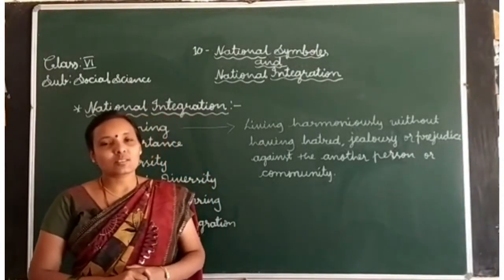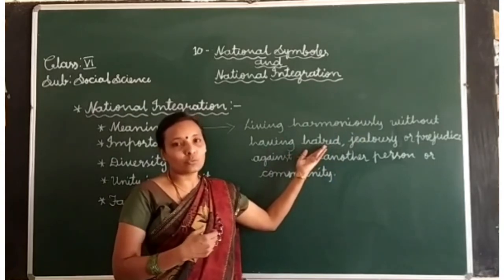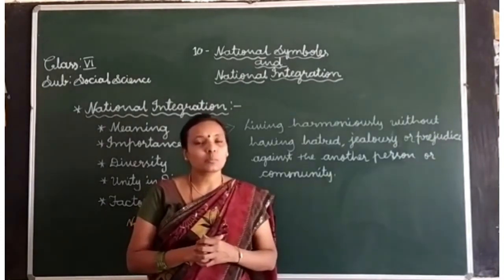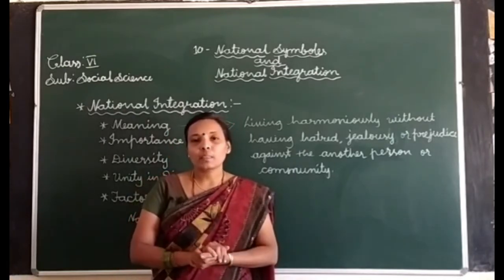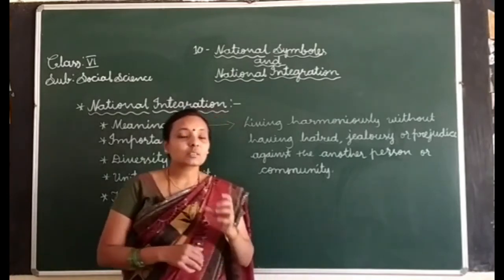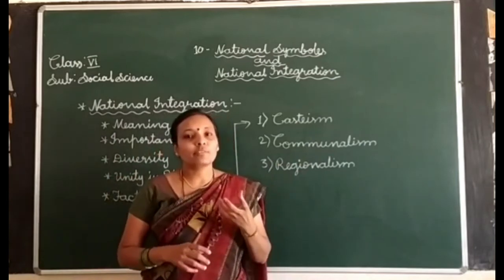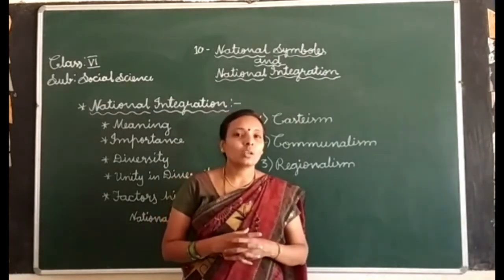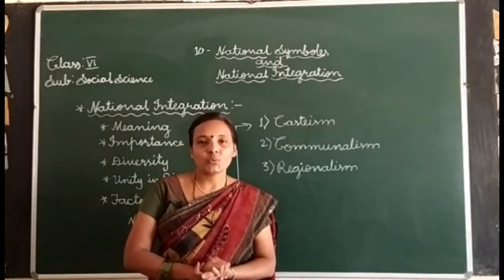Unit 10 National Symbols and National Integration (4)